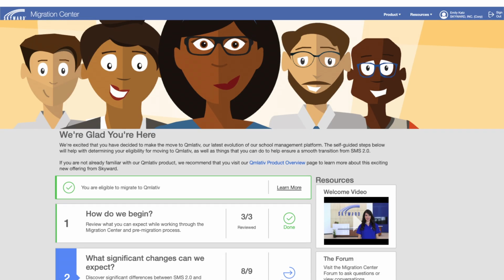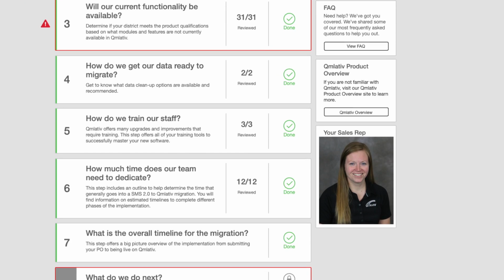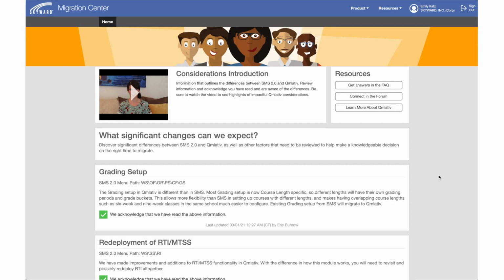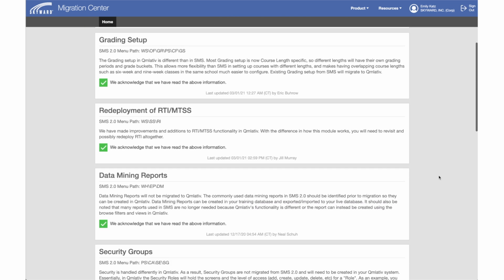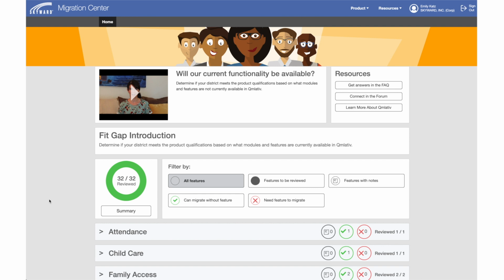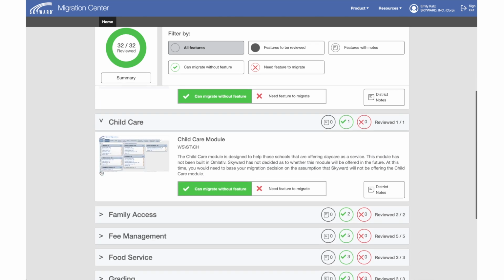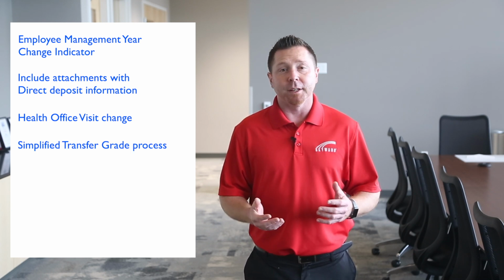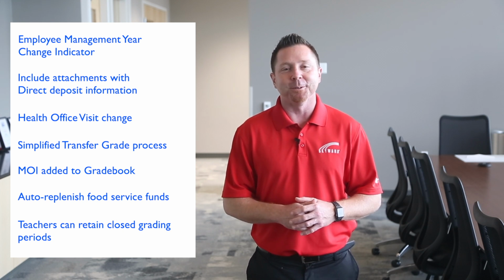Spring User Group 2021